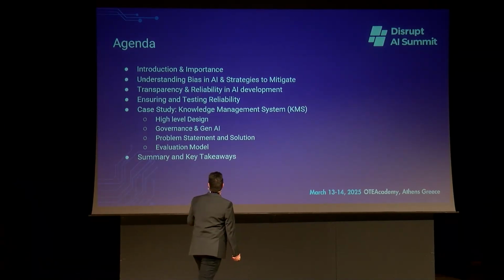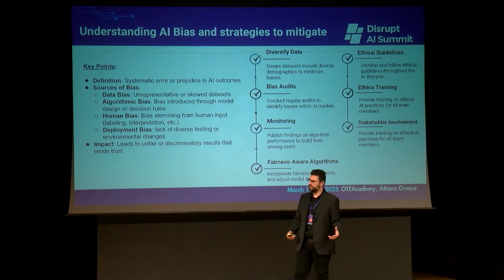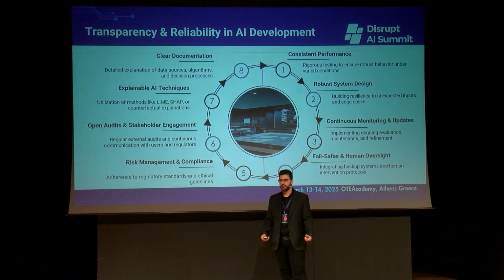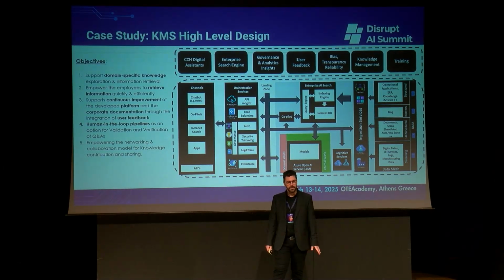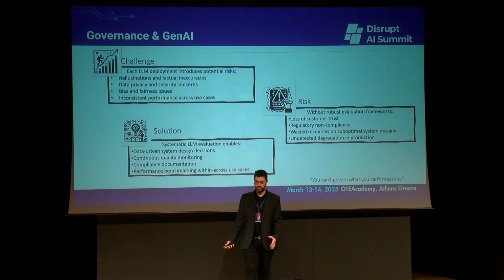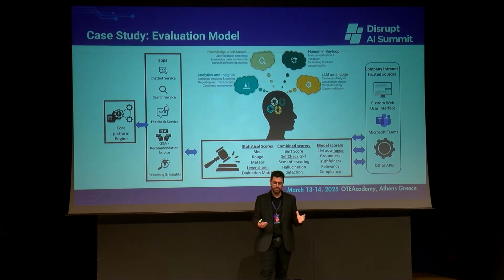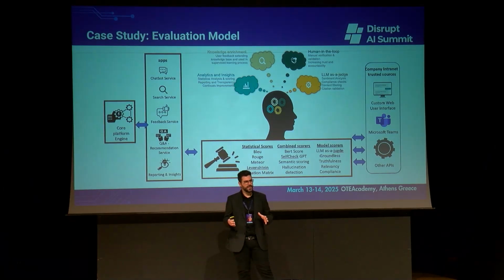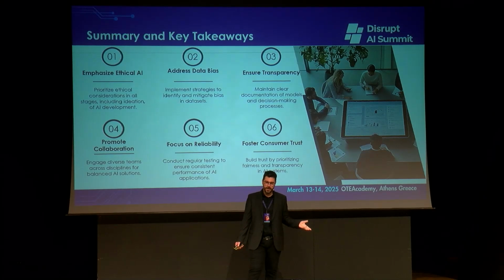Addressing Bias, Transparency, and Reliability in Developing AI Applications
In this session by DisruptAISummit, Christos Leivadiotis, Enterprise Architect for Cloud and Artificial Intelligence at CCHBC, explores AI applications, focusing on their definition and importance.

We delve into bias in AI, examining its types, impacts, and ways to reduce it. Transparency in AI is also discussed, emphasizing its importance and how to achieve it through explainable AI and open-source models.

Reliability in AI is another key topic, with a focus on thorough testing and error handling. We identify challenges like complexity and data privacy and discuss solutions such as regulatory frameworks.

A case study on brAInbank, a NextGen Knowledge Management System powered by Agentic AI, provides practical insights. Finally, we explore future directions in AI, including emerging trends and innovations, and conclude with a summary and Q&A session.